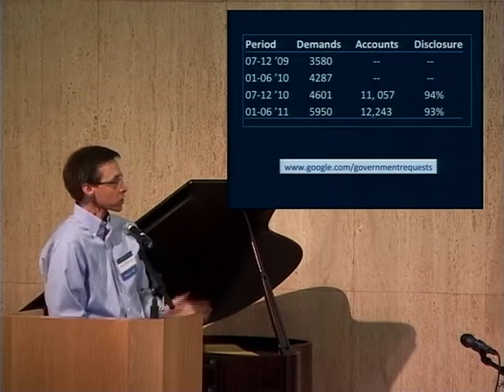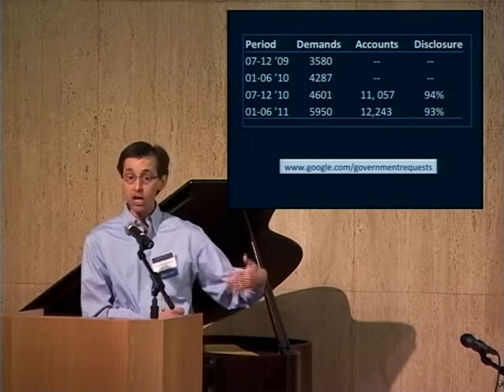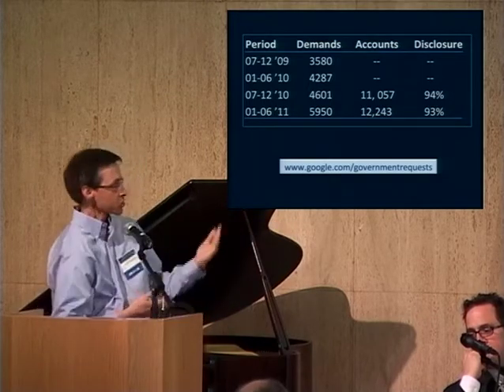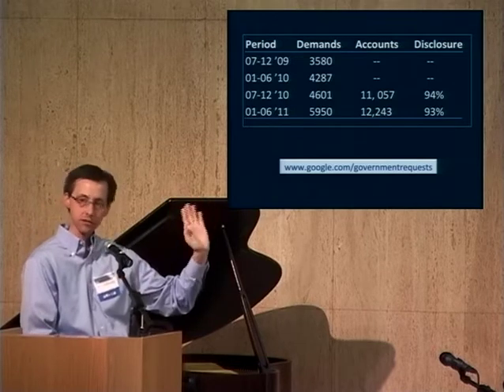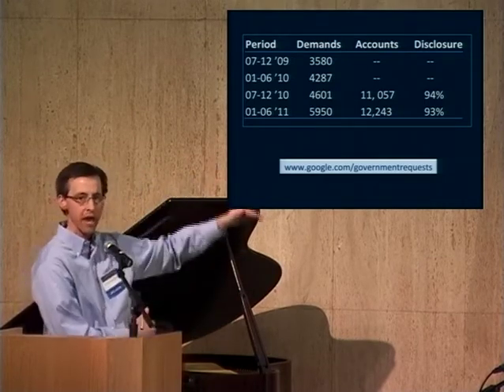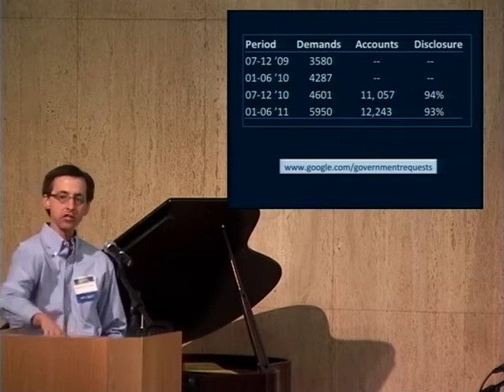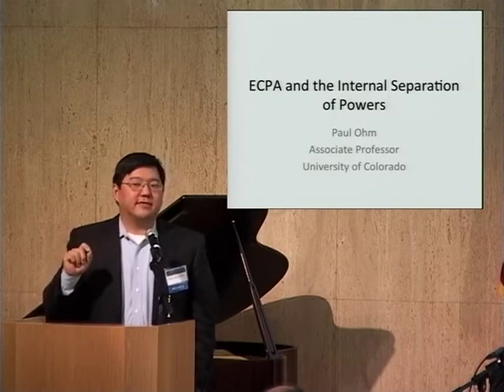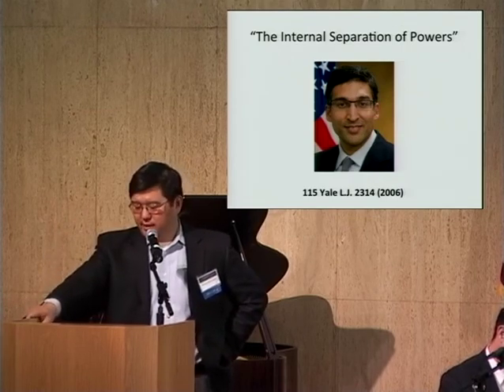Regulating the Cloud (Pt. 2) - 2012 University of San Francisco Law Review Symposium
2012 University of San Francisco Law Review Symposium "Big Brother in the 21st Century? Reforming the Electronic Communications Privacy Act"

Panel 1, Part 2 - Regulating the Cloud: Accessing and Protecting Stored Content

HENRY BROWN (moderator), assistant professor, USF School of Law
KEVIN BANKSTON, senior counsel and Free Expression project director,
Center for Democracy and Technology
ALBERT GIDARI JR., senior privacy partner, Perkins Coie
RICHARD SALGADO, senior counsel for law enforcement and information
security, Google Inc.
PAUL OHM, professor, University of Colorado Law School